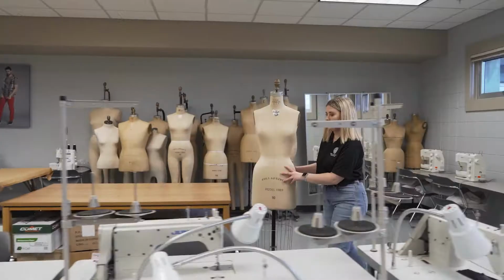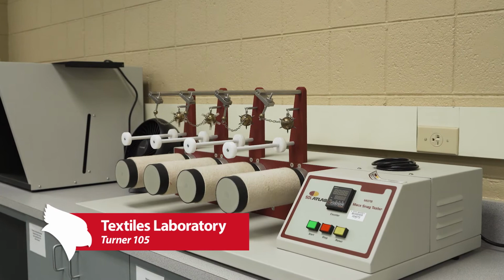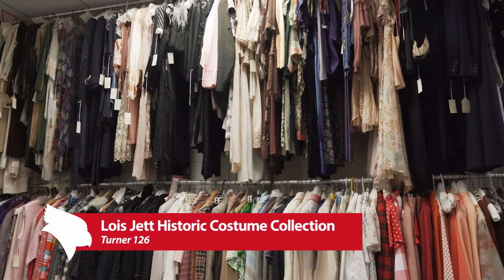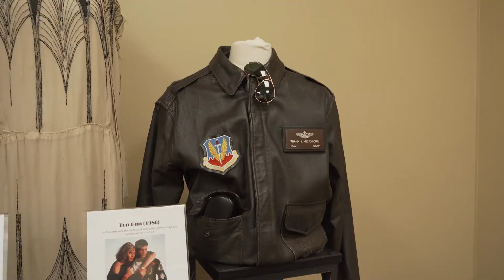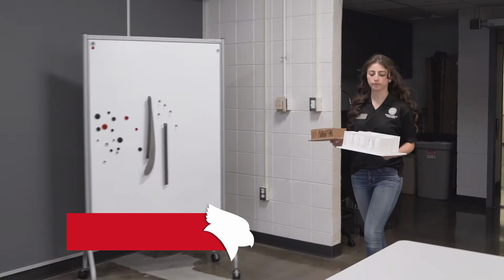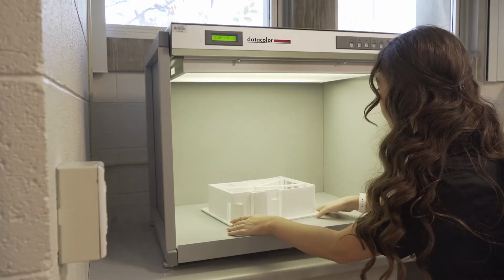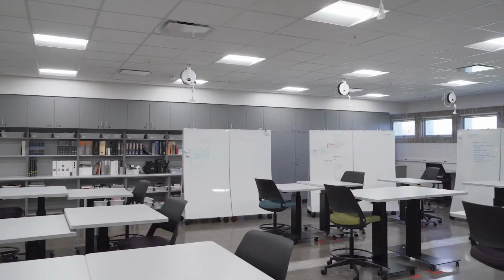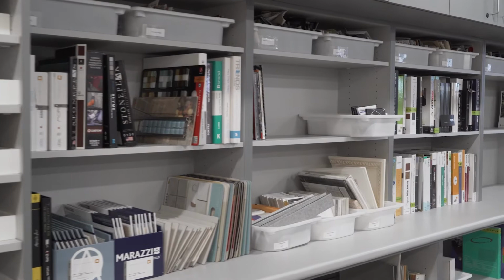ISU Department of Family and Consumer Sciences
Welcome to Illinois State University’s Department of Family and Consumer Sciences, home to 6 different majors at ISU: Food and Nutrition Management, Dietetics, Interior Design, Human Development and Family Science, and FCS Teacher Education. Visit fcs.illinoisstate.edu to learn more and apply to one of our programs today!